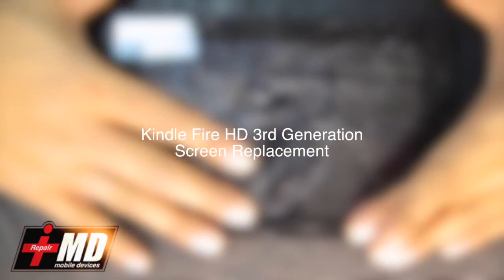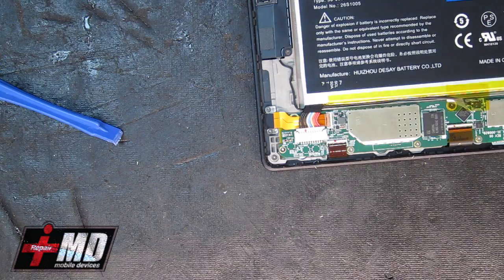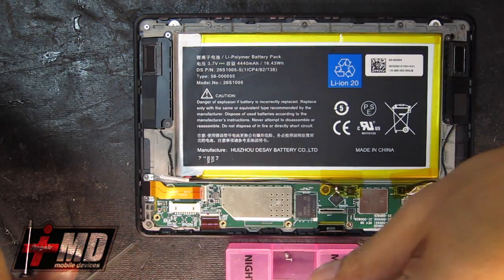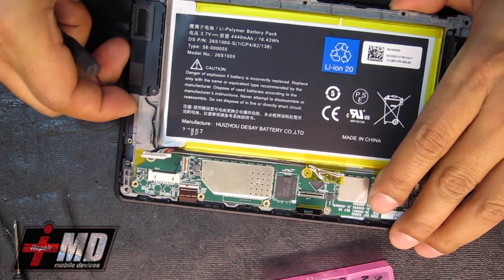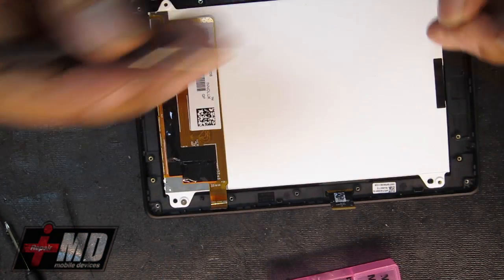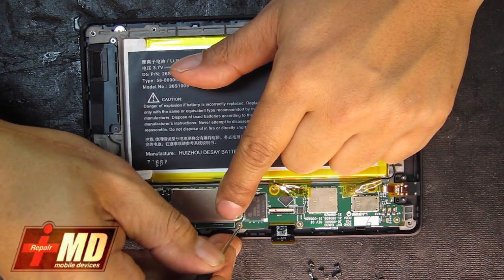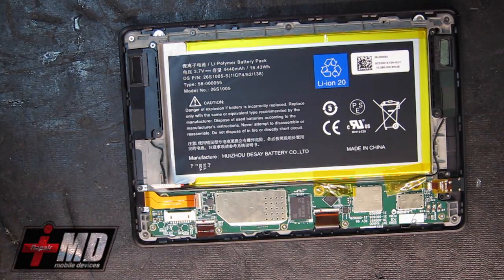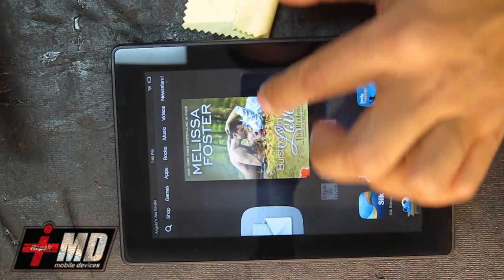Kindle Fire HDX 3rd Gen Screen Replacement